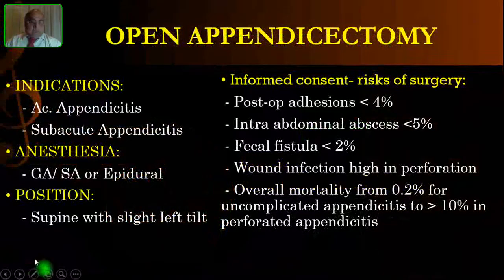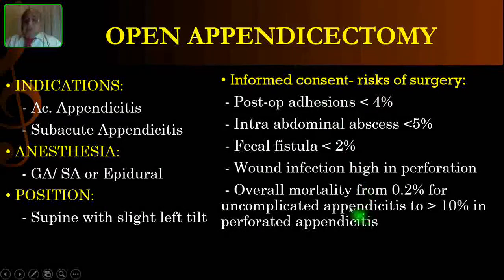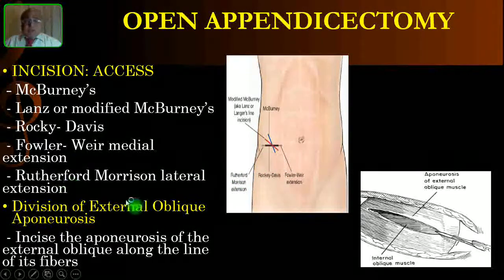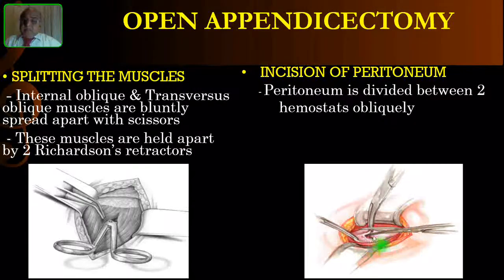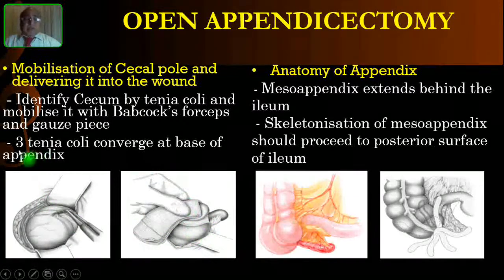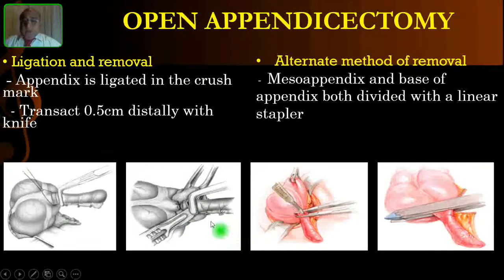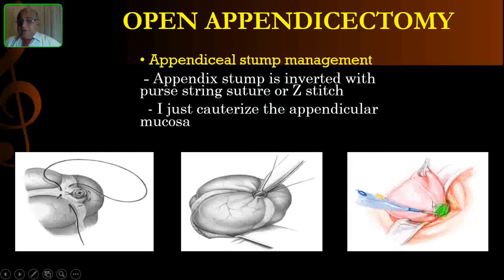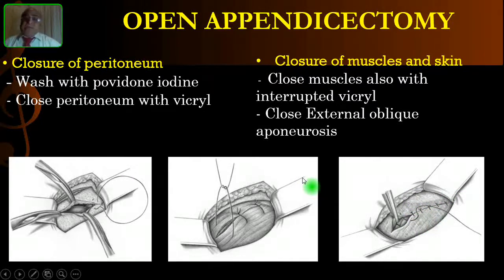OPEN APPENDECTOMY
surgery e-learning